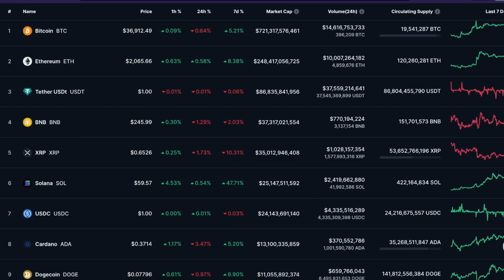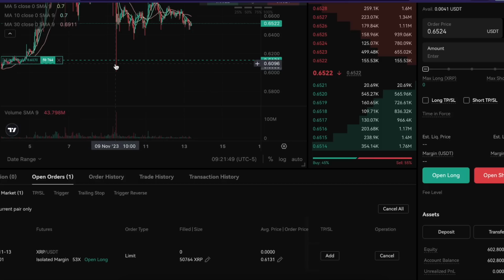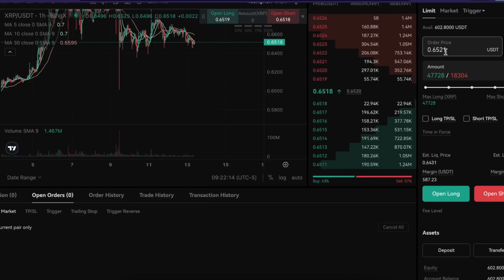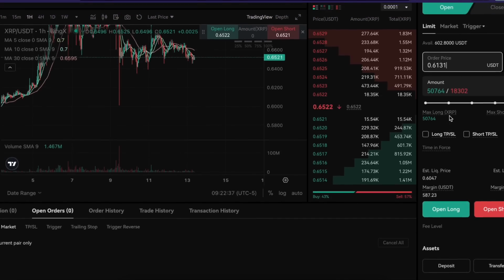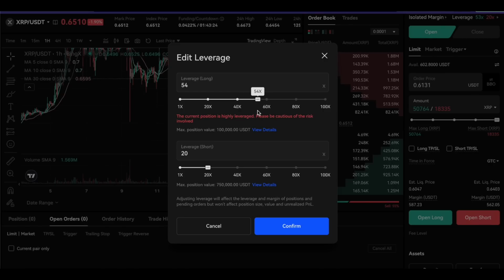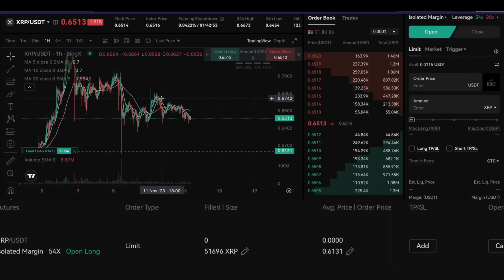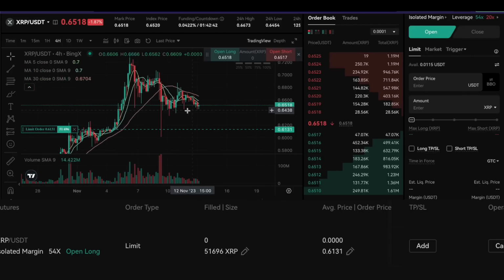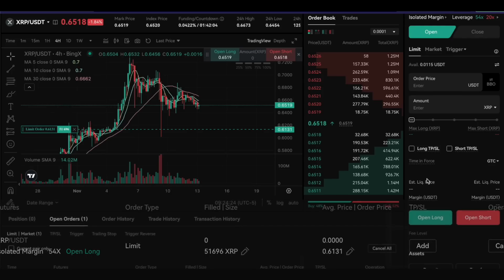I Just Opened A MASSIVE 51,000 XRP Long, This Can Be HUGE If We Wick DOWN! [Trade Tutorial]